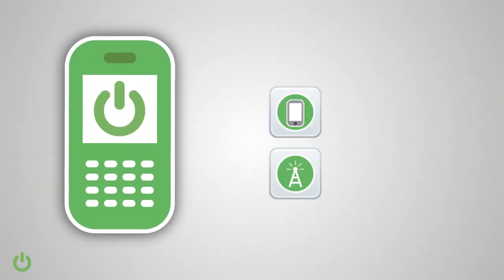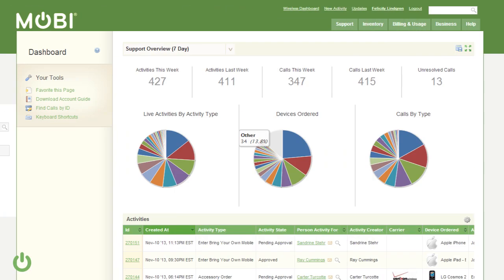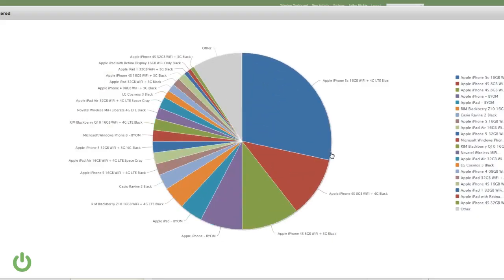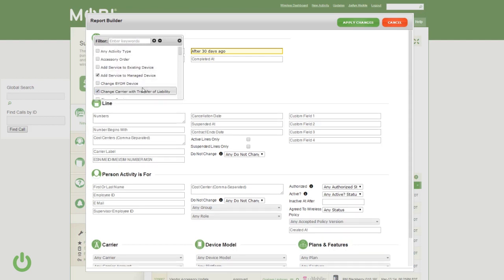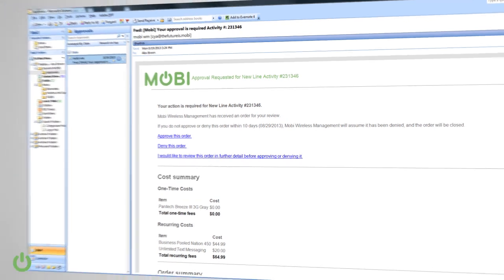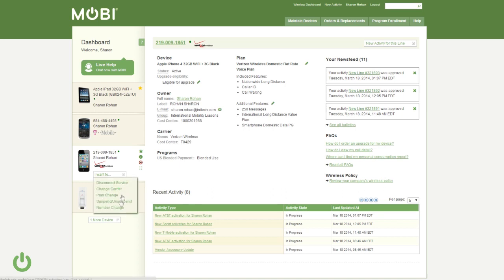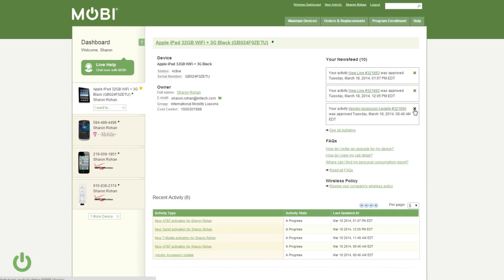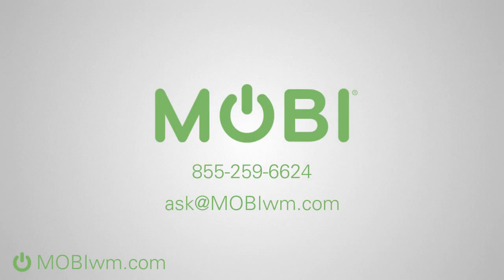MOBI Portal Demo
The MOBI Portal gives you all the tools you need to save, support, and centralize your wireless program. End-User Metrics, Customizable Program Analytics, and Improved Workflow Automation work together to give you a full view of your evolving wireless program. We'll give you an inside look at our updated portal from the end-user dashboard, to in-depth reporting tools, to approval/denial processes.